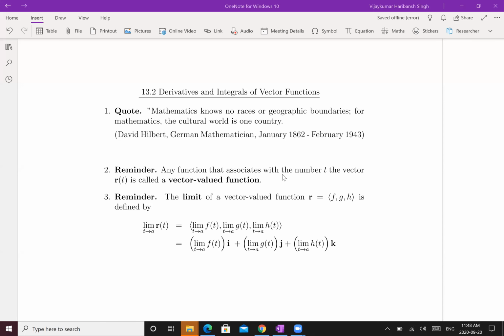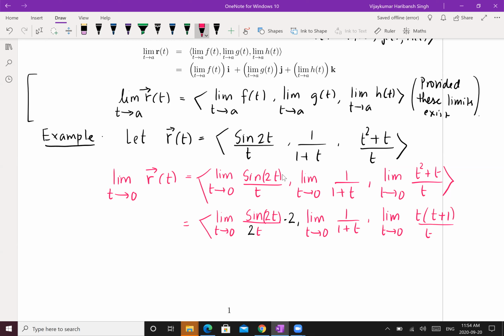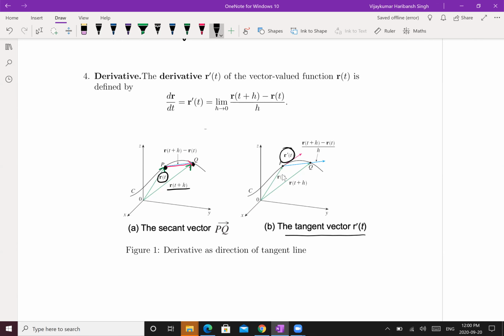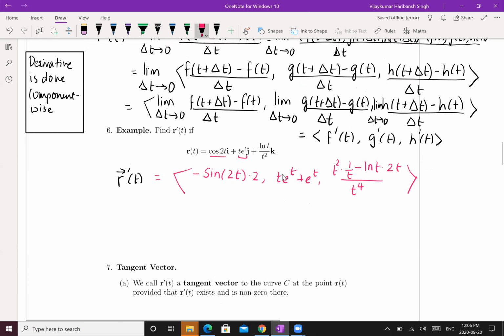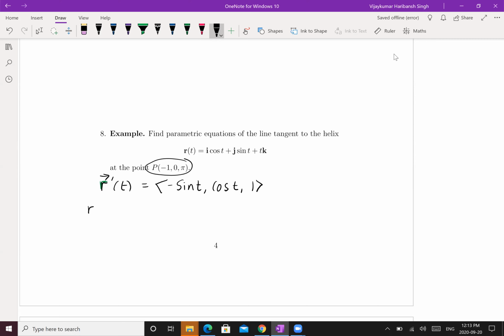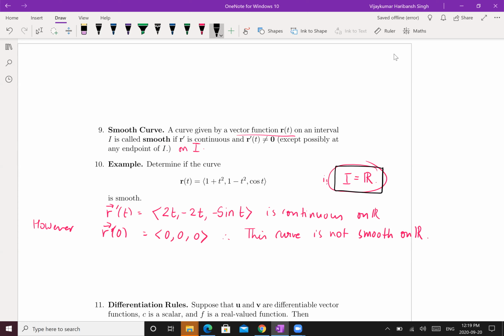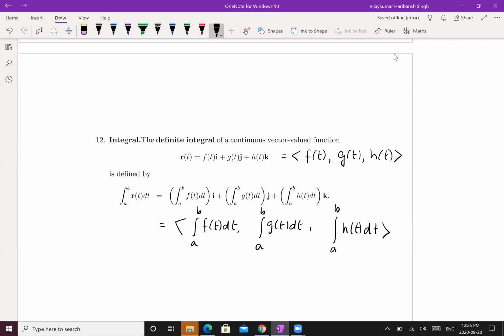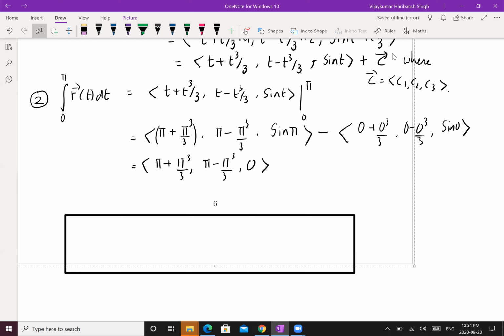Section 13.2 Derivatives and Integrals of Vector Functions: MATH 251